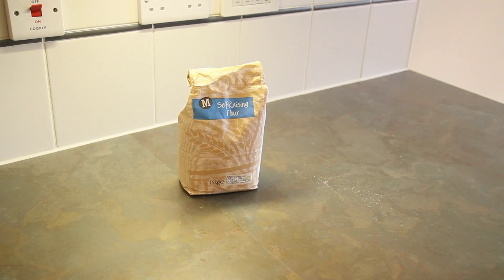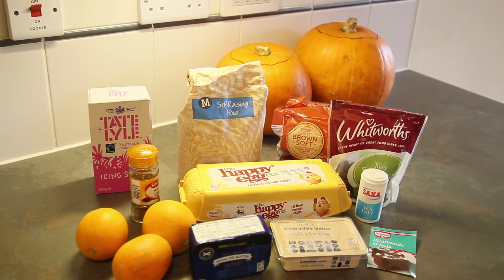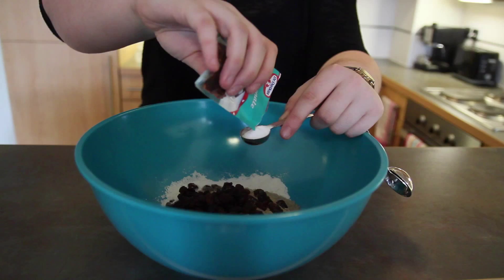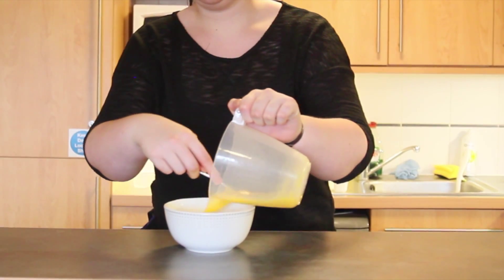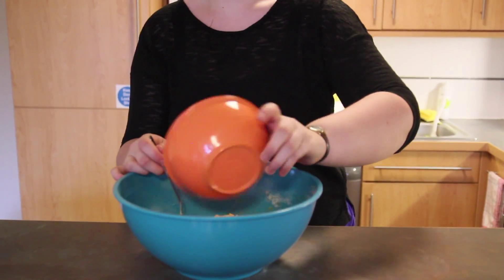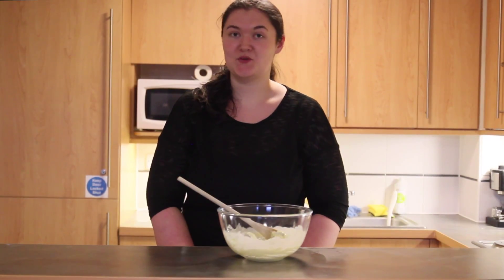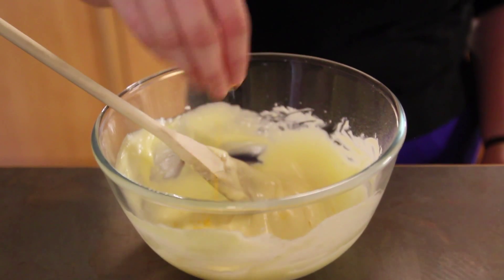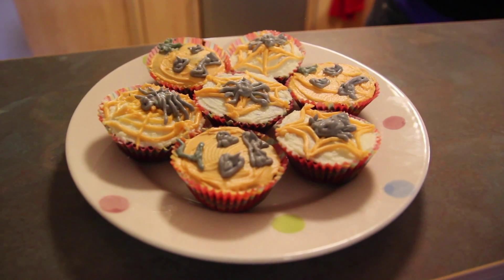DUSA TV | The Whole Enchilada | Halloween Pumpkin Cupcakes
Your friends will be dead impressed with these spooktacular pumpkin cupcakes!
Recipe:
Ingredients:
150g SR Flour
150g light brown soft sugar
1.5 tsp mixed spice
1 tsp bicarbonate of soda
90g sultanas
1/4 tsp salt
2 eggs
150g butter
1 orange
inside of 1 pumpkin
100g soft cheese
100g icing sugar
Method:
1. Start by scooping out the pumpkin and measuring out all the ingredients.
2. Mix together the flour, sugar, spice, bicarbonate of soda, salt and sultanas.
3. Melt 100g of butter and add in the beaten eggs, half the orange zest and a quarter of the juice.
4. Combine the wet and dry ingredients.
5. Add in the pumpkin and mix well.
6. Transfer to a jug and fill the cupcake cases.
7. Bake for 30-35 minutes.
8. Soften the remaining 50g of butter and add the soft cheese, icing sugar, remaining zest and a dash of orange juice.
9. Mix well and spoon over the cupcakes.
Why not try different icings or adding colours to create your own designs for Halloween.